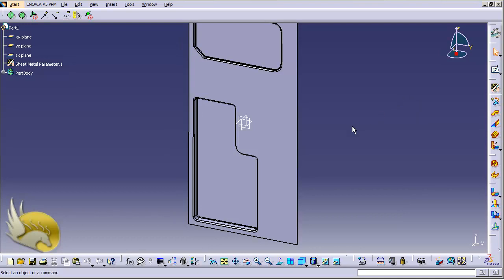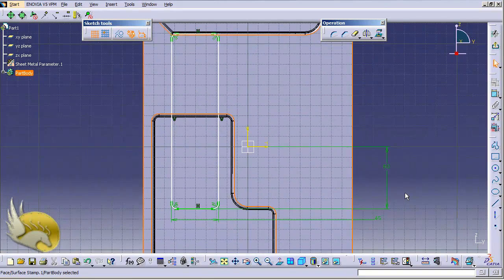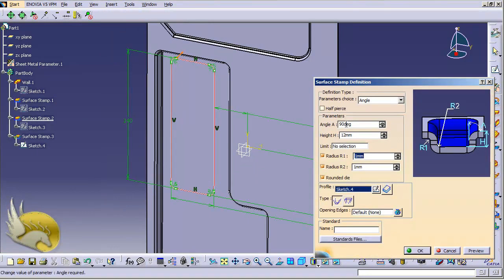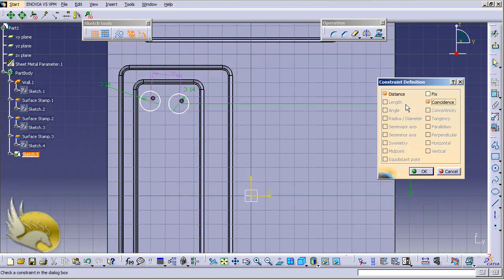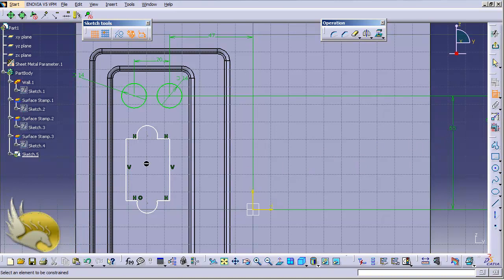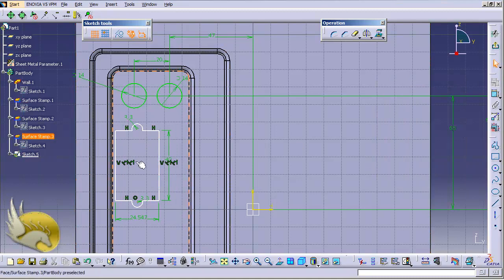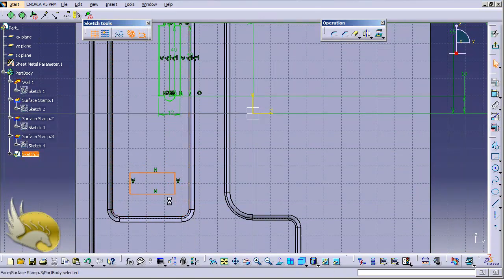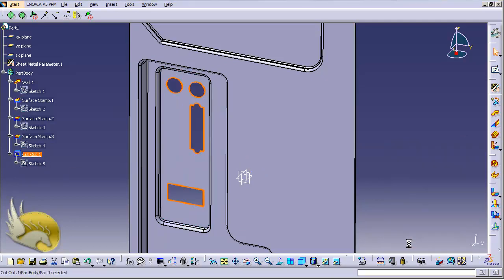Catia V5 Essentials07 Sheet Metal Design 007 Computer Case Back Plate Part II